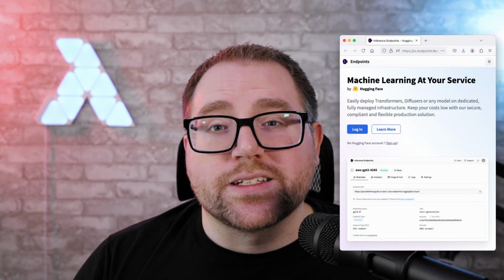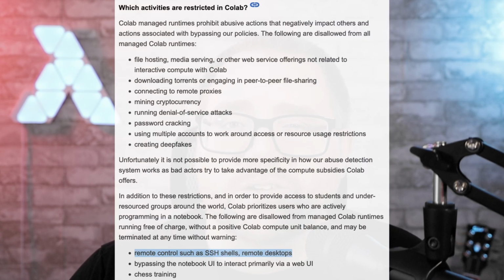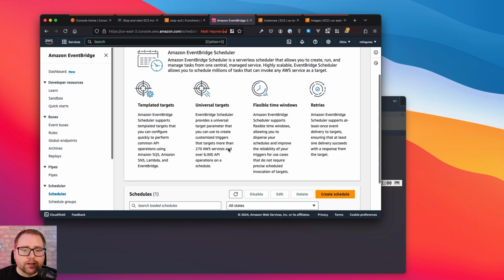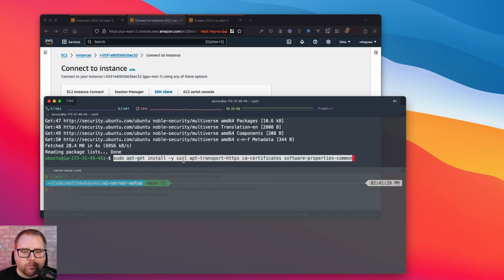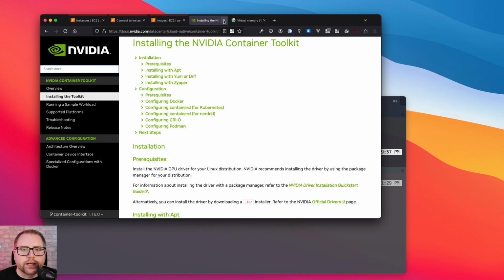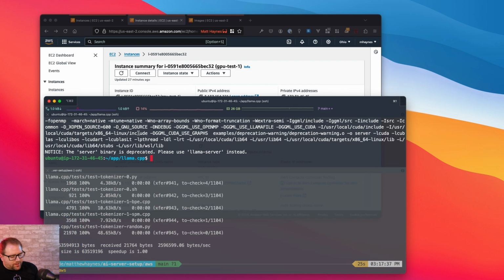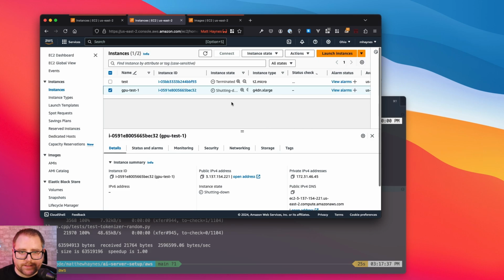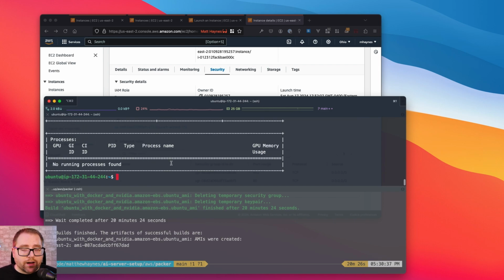Setup an AI / ML Server From Scratch in AWS With NVIDIA GPU, Docker, Packer and More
In this video, we'll cover the rationale and process of setting up an AWS EC2 (VM) with Ubuntu, NVIDIA drivers, NVIDIA CUDA, NVIDIA container toolkit and Docker. This can VM can be used for ML / LLM inference with GPU acceleration.

We'll test this setup with llama.cpp (native and with Docker). We'll also cover how to streamline this process with Packer to build a custom AMI.

*Timestamps:*
00:00 Opener
00:26 Intro
00:46 Unlimited power
00:56 Intro continued
01:01 Why cloud
01:25 Sneak peek and tools
01:41 Why EC2
02:32 CPU vs GPU and vegetables
03:50 Accurate history of CUDA
04:35 What EC2 instance
05:28 What OS
05:47 EC2 fail
07:15 Quotas
07:45 AWS is infinite
08:01 GCP fail
08:22 Azure
08:32 Skill issue
09:02 Azure fail
09:12 More complaining
09:29 Google Colab?
09:35 The fix
10:11 AWS setup
10:22 Budget
11:40 Import ssh key pair
12:19 Auto stop EC2 to save money
12:43 Resource Scheduler
13:43 Lambda
14:50 Testing Lambda
15:34 Sponsor?
15:44 More Lambda
17:00 Scheduling Lambda with EventBridge
20:04 Launch GPU EC2
22:54 Installing Docker, NVIDIA drivers, CUDA etc. with ssh
34:02 Testing drivers with NVIDIA SMI and Docker
35:04 Testing with llama.cpp
35:53 Deploy code with rsync
39:21 Compile llama.cpp with CUDA support
39:59 This is going to take awhile...
40:57 Running llama.cpp natively with GPU
44:03 Running llama.cpp with Docker with GPU
46:13 Recap of setup
47:32 Throwing away the last 25 minutes of this video
48:23 Streamline / automate with Packer
49:30 Packer file
52:11 Packer build
53:22 Launch EC2 with custom Docker NVIDIA AMI
55:00 Test NVIDIA SMI and Docker on EC2

*Clips Attribution*
- The more you buy more you save: NVIDIA CEO Jensen Huang

*Resources:*
- GitHub Repo
- Distantmagic's Paddler Installation on AWS EC2 CUDA Instances Notes